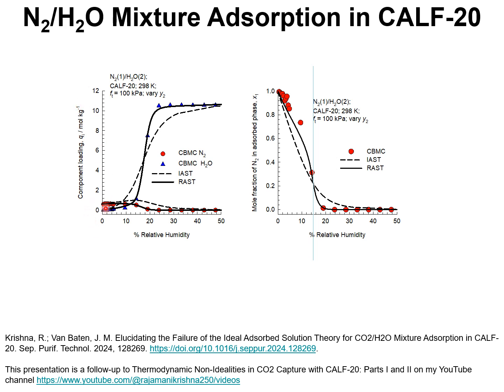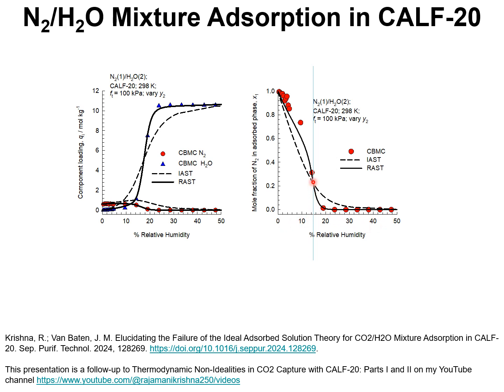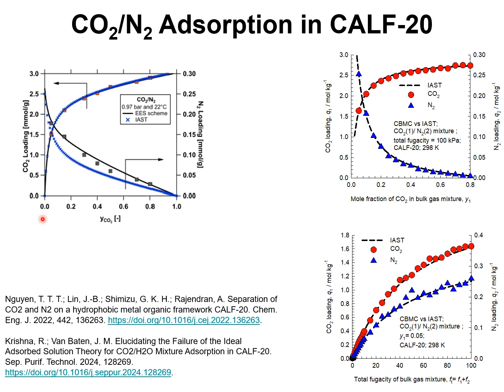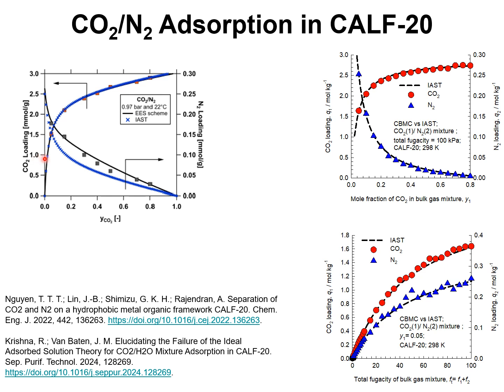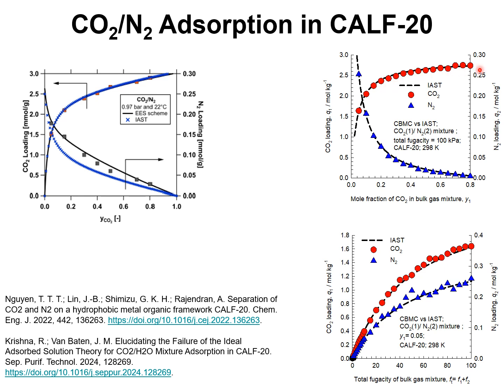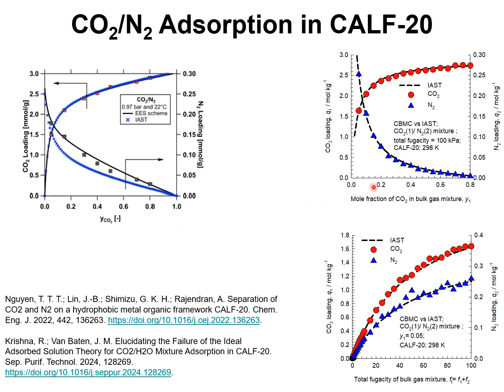Thermodynamic Non idealities in CO2 Capture with CALF 20: Part III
This presentation is a follow-up to the previous presentations
Today, my focus is on N2/H2O and CO2/N2 mixture adsorption in CALF-20.  The CBMC simulation data show strong non-idealities for N2/H2O mixture adsorption. CO2/N2 mixture adsorption behaves ideally.
The CBMC simulation data are available in the Supplementary Material accompanying my paper